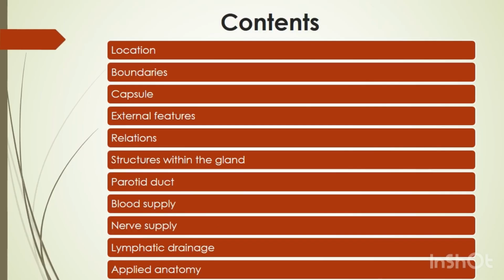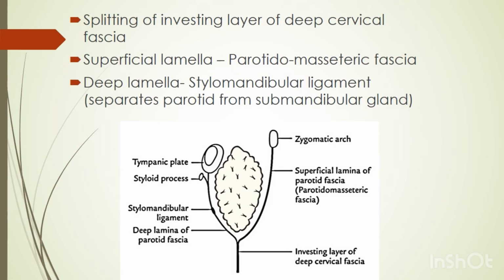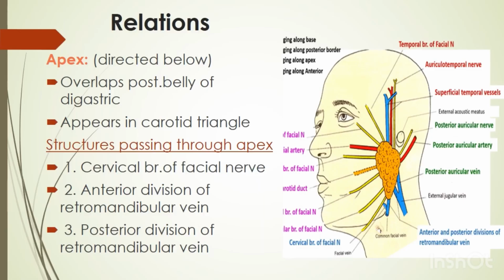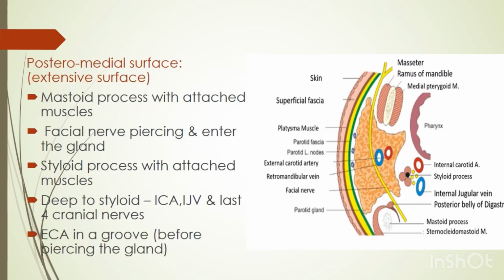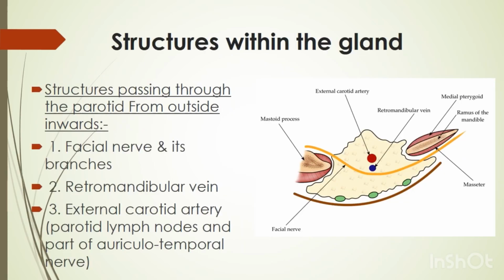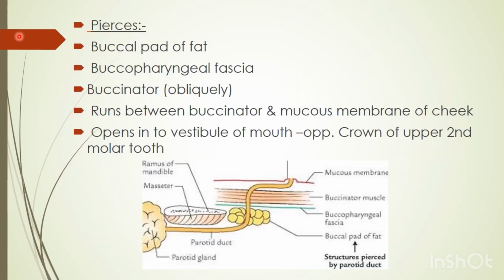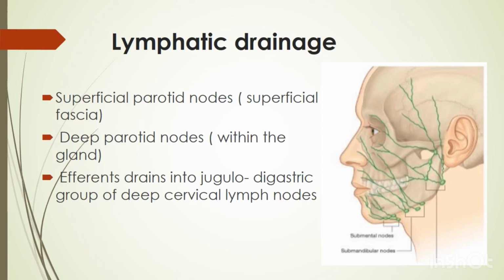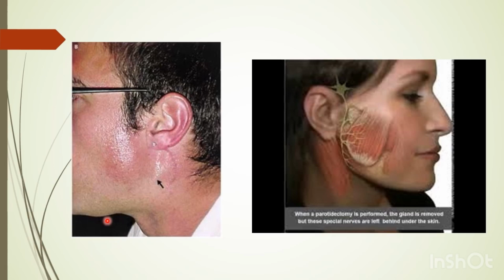Anatomy of Parotid Gland| Teach it Out | Sabiha M.| Medical Notestepup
Anatomy of Parotid Gland full explanation
By- Sabiha
 To take part in contest dm on Instagram- @medical_notestepup